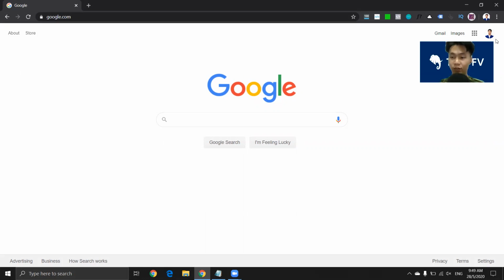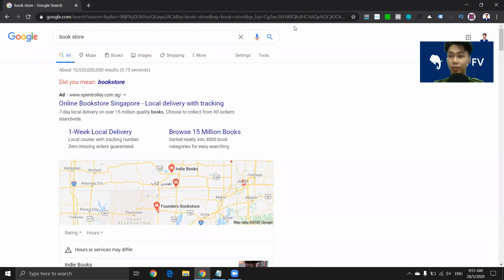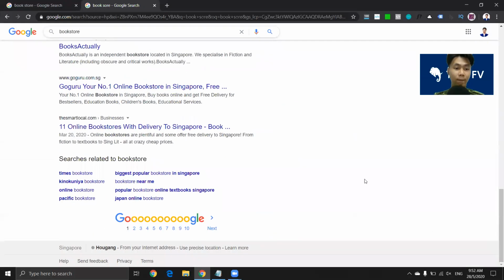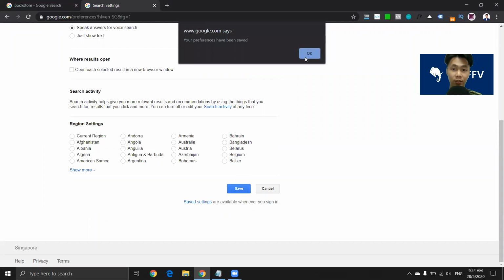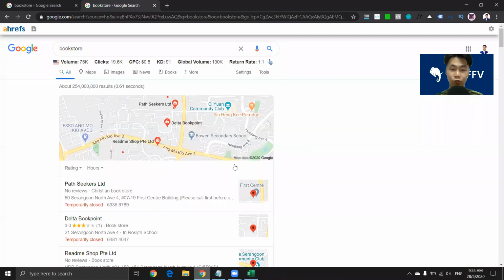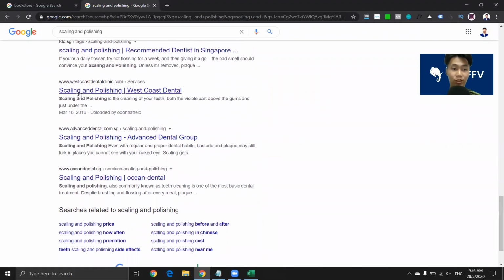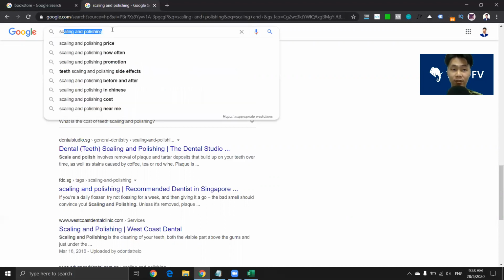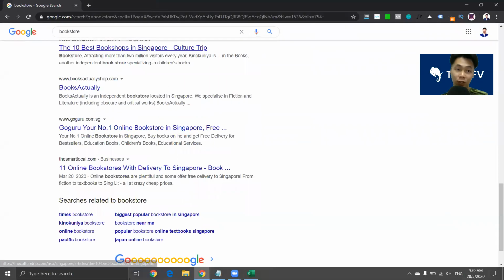3 Effective SEO Tips You Need! (SUPER SIMPLE)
3 Seo tips that can help you research better & save time while doing SEO!

This is useful and easy to implement so if you didn't know these tricks already, you're going to learn 3 simple settings you can use within your Google page.